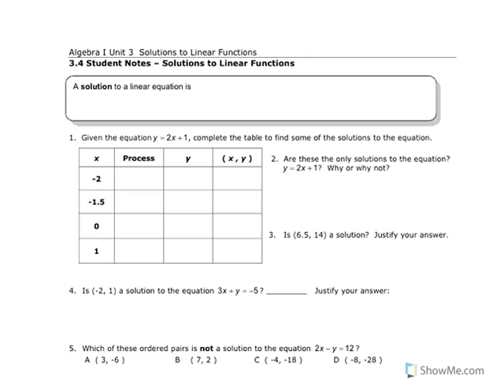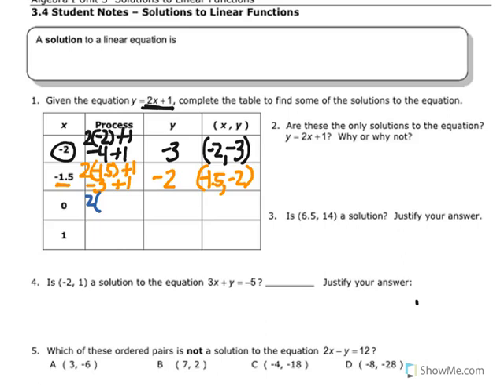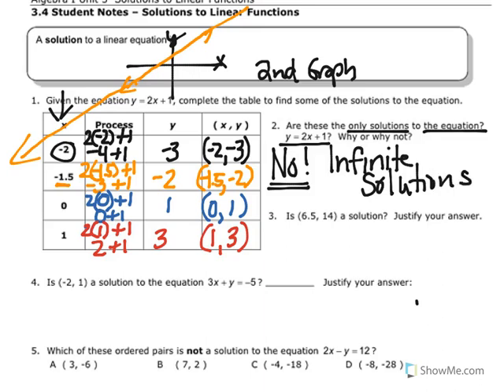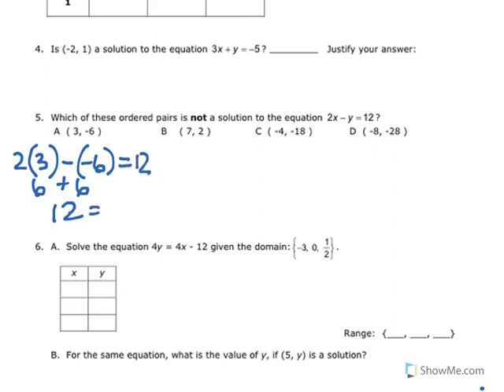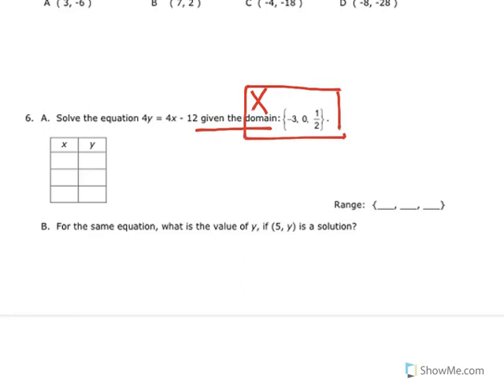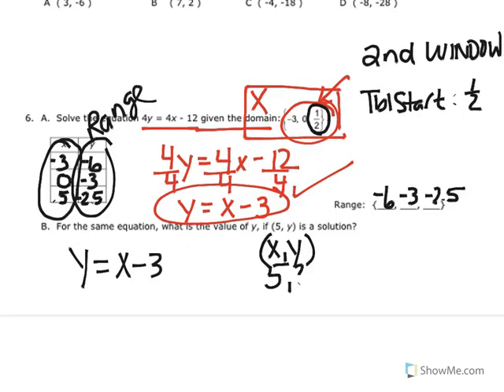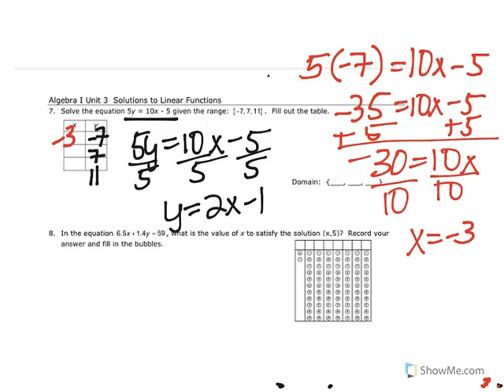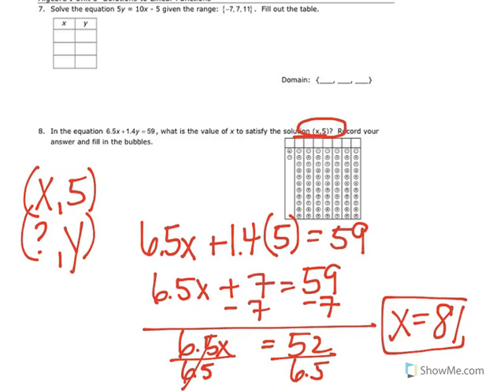3.4 Linear Equations -- Solutions to Linear Functions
Learn how to determine if a point (x, y) is a solution to the linear equation... Using a graph or by solving